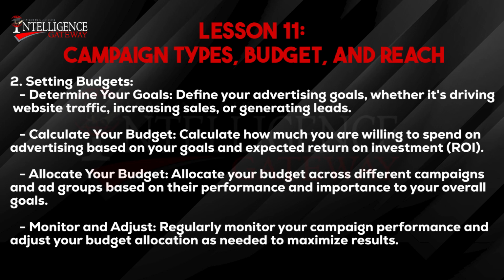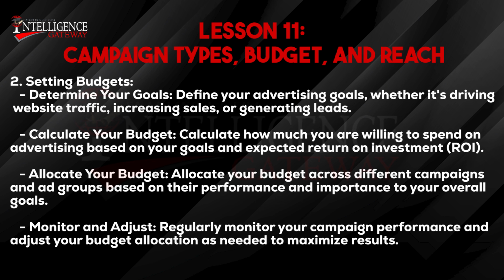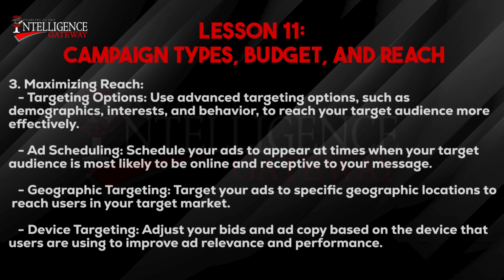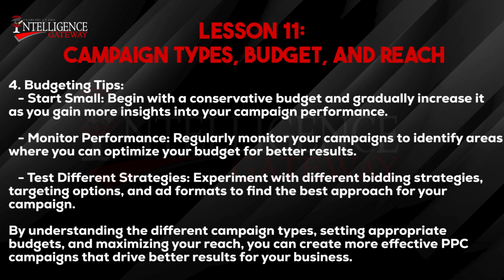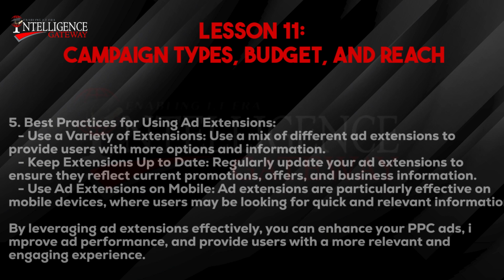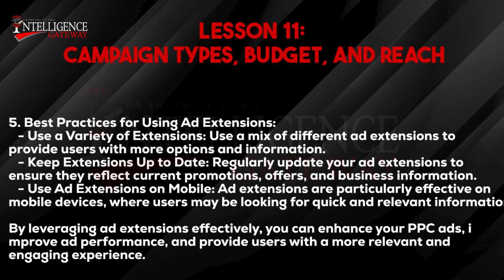Lesson 11: Campaign Types, Budget, and Reach